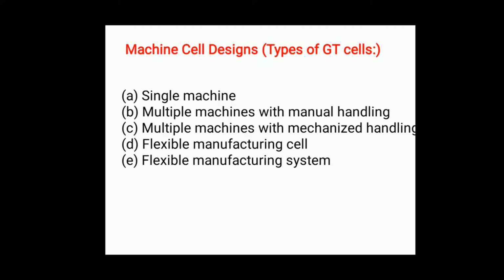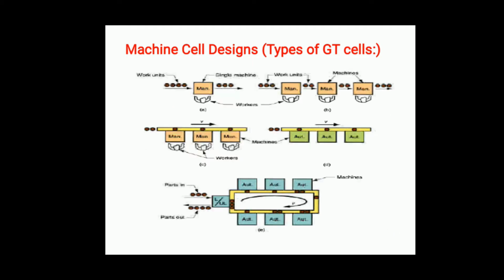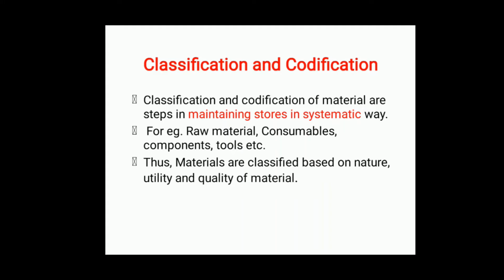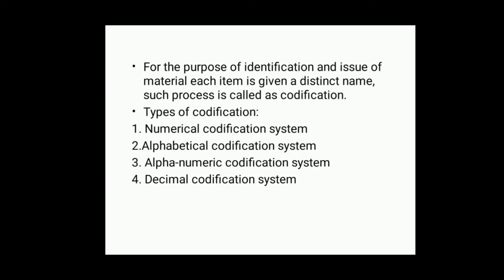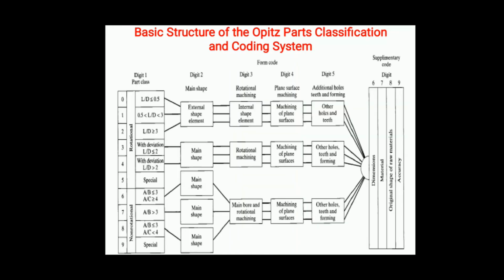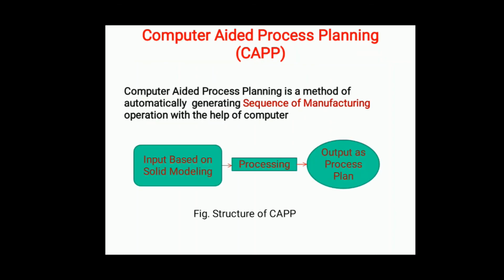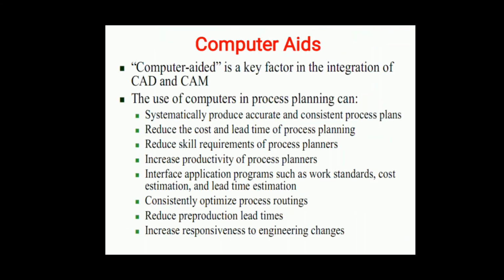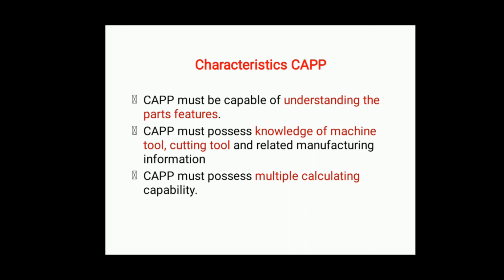What is Basics of CAPP | Part- I | CAD CAM CAE | ProfCCJadhav | L13 | LLAGT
1. What is the Machine cell design and it's functions?
2. What is the classification and codification?
3. What are the types of codification?
4. what is the optiz codification and it's example?
5. What are the advantages classification and codification?
6. What are the computer Aids in Automation?
7.what is the CAPP (Computer Aided Process Planning)?
8. What are the characteristics of CAPP and it's function?